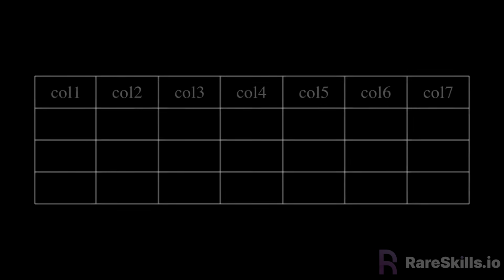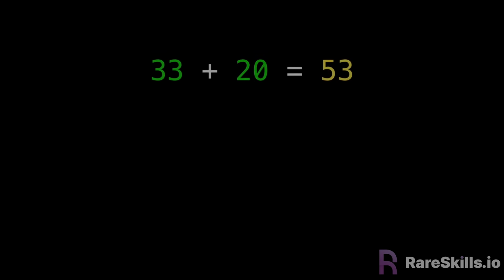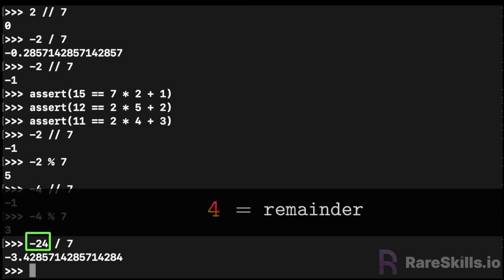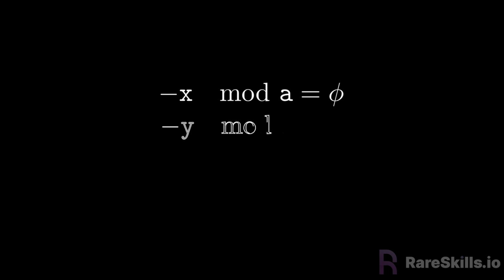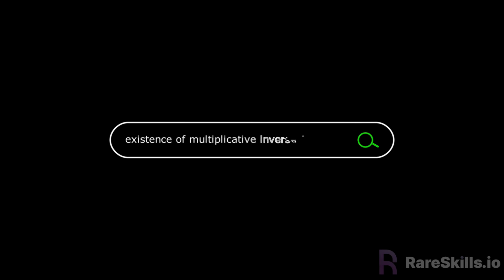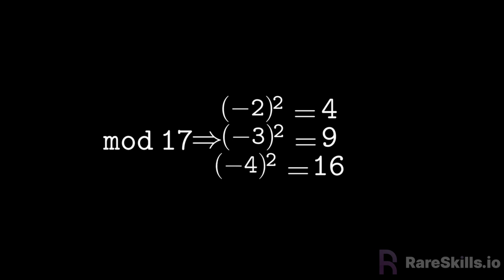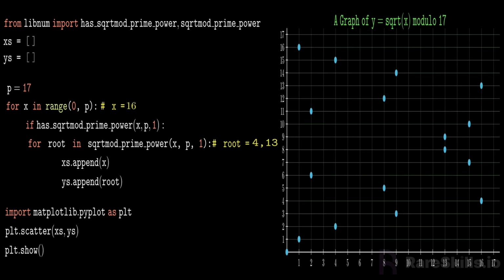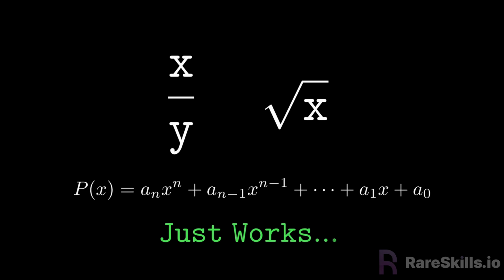Modular Arithmetic and Finite Fields (for Programmers)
This video shows how modular arithmetic and finite fields are used to carry out real computation in a cryptographic setting. Helpful Python libraries are introduced.

00:00 Intro
01:49 Precision Loss
04:17 Modular Arithmetic
05:34 Congruence
08:45 Modulo with negative numbers
13:30 Rust vs Python modulo
16:54 Additive Inverses
17:55 Computing the additive inverse
20:40 Multiplicative Inverses
26:26 Computing multiplicative inverses
27:54 Examples of fractions and negative numbers
31:56 Square roots in a finite field
33:35 Computing square roots
35:54 Plotting square roots in a finite field
40:00 Solving a system of equations
41:10 Roots of polynomials
42:07 Quadratic formula in modular arithmetic
44:39 Plot of a polynomial in a finite field
44:50 Conclusion